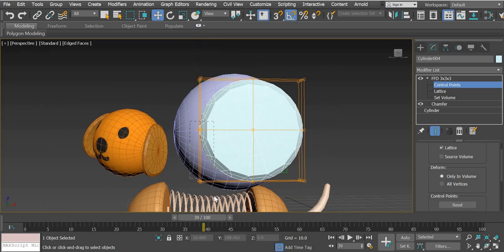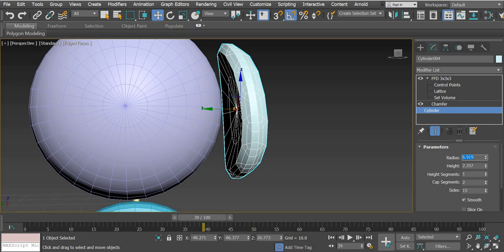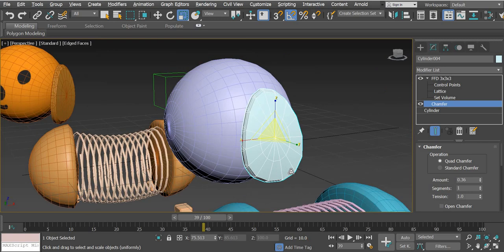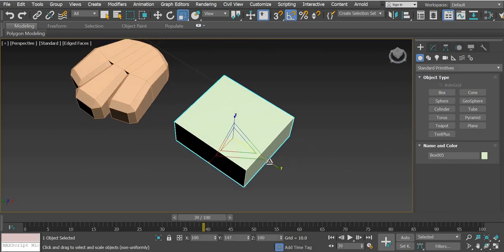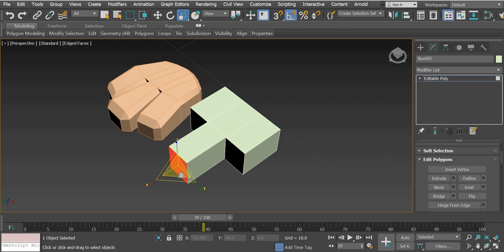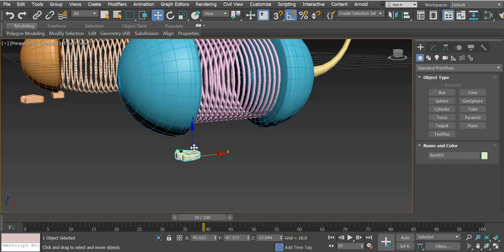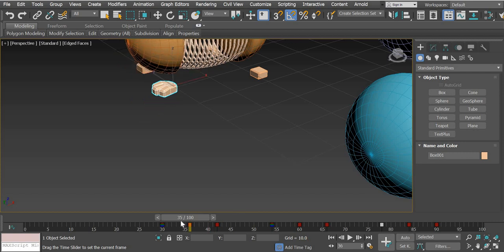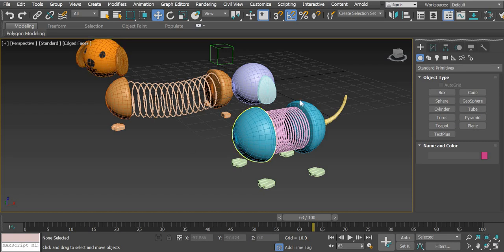3DS Max 2019 slinky dog animation part 2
In this series of tutorials you will learn how to model rig and animate a slinky dog animation as you have seen in toy story movie.
You Will Learn:
1. How to model a slink dog parts using various modifiers such as edit poly, bend,taper,ffd, bevel,chamfer and extrude.
2. you will learn how to texture map the dogs face using unwrap uvw modifier.
3. you will learn to create the animation rig using dynamic object spring , dummy and linking the part together.
4. you will learn how to use position constraints to make the body follow the feet.
5. How to render animation using Arnold renderer.

This tutorial is a part of 3D Animation course work using 3DS Max. To complete the course work and get a certificate of completion, submit your work in one portfolio movie that can be showcased on this channel. Link to all the course videos are as follows;
3D Animation Course – 3DS MAx
1. Introduction –

10. Dog Walk – using all the knowledge learned in previous classes to create an interesting quad animation using simple rig made up of helpers and constraints.